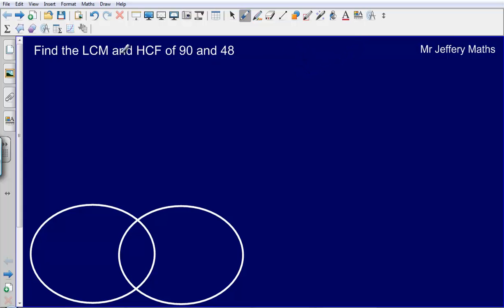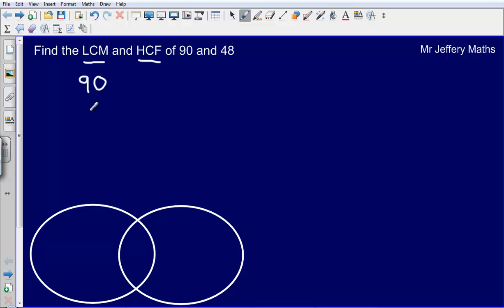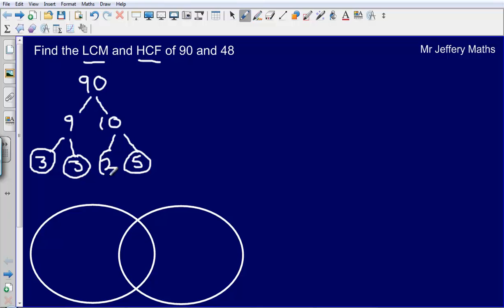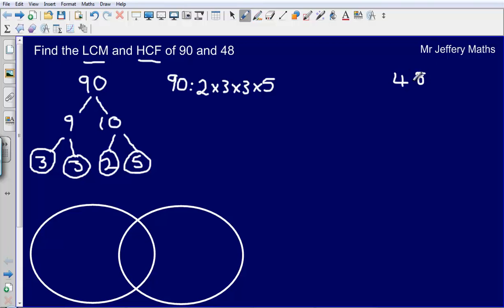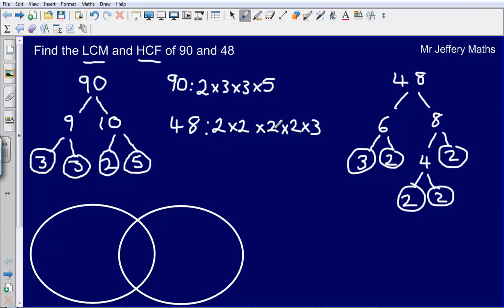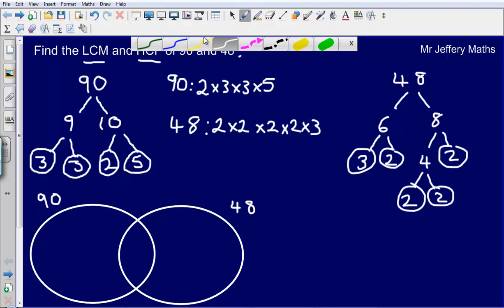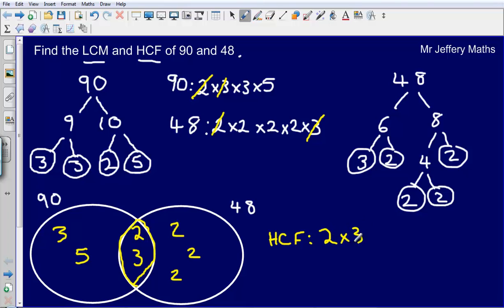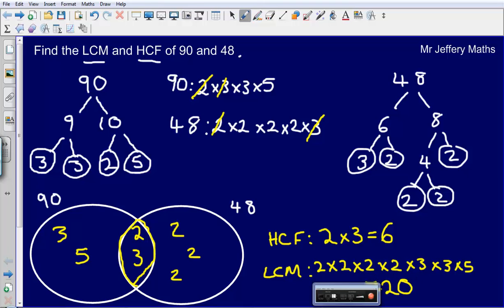Finding the HCF and LCM using product of prime factors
An example going through how to find the LCM and HCF of bigger numbers.